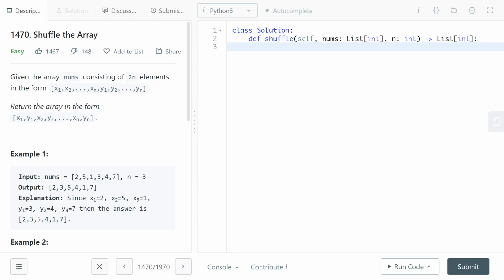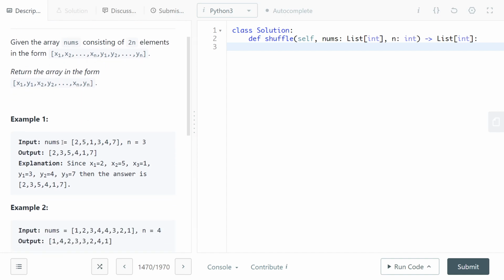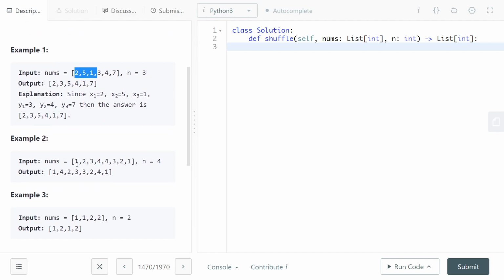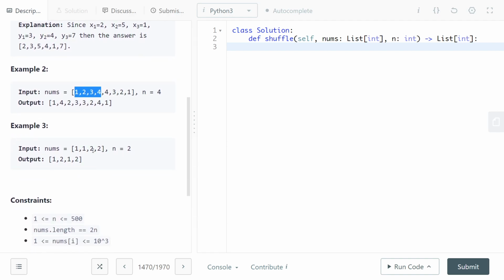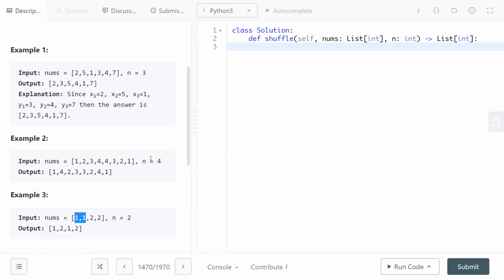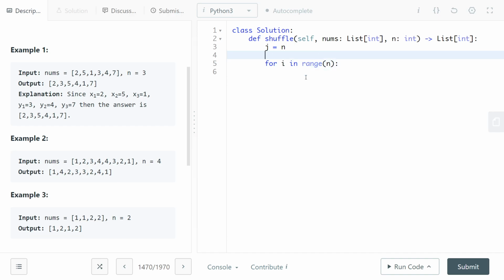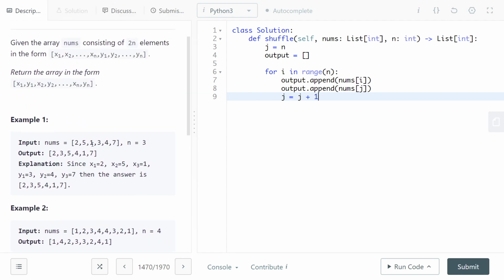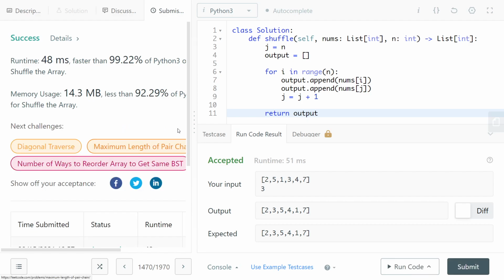Shuffle the Array - LeetCode - Python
1470 - Shuffle the Array - LeetCode solution in Python